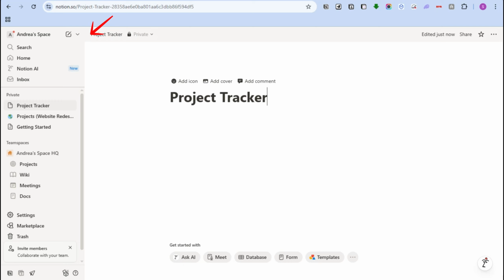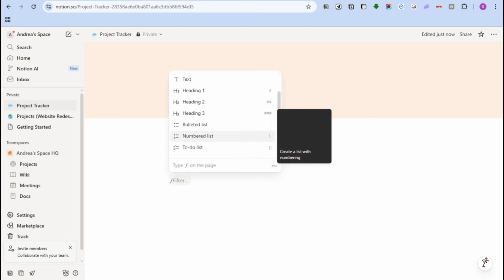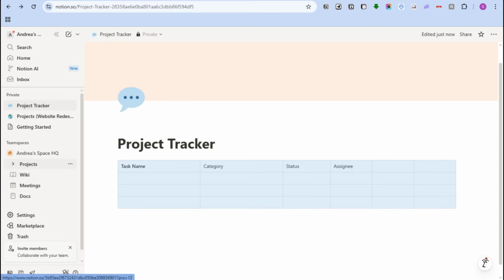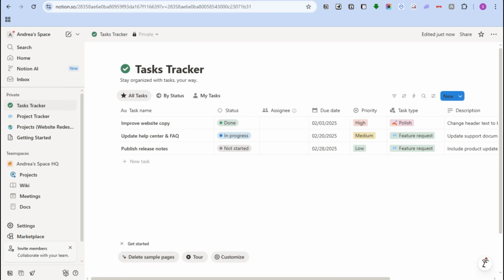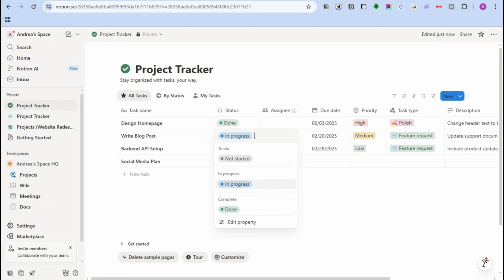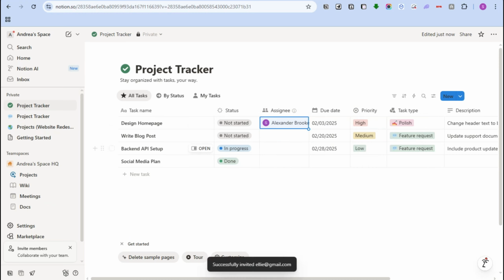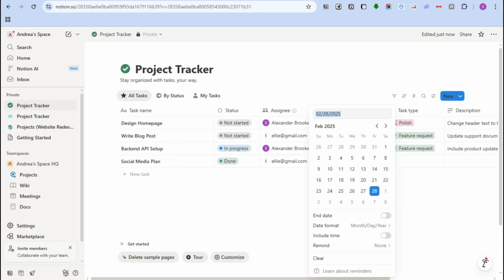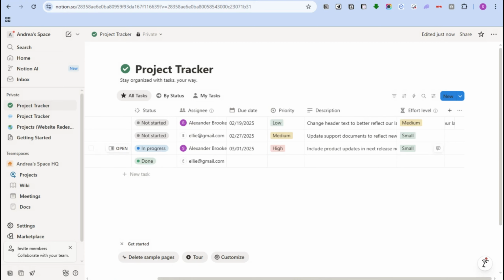How To Track Goals With Notion 2025 (Step by Step)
Learn how to track goals with Notion in 2025 using a simple step-by-step method. This tutorial covers how to set up goal databases, use progress trackers, and customize layouts so you can stay on top of your personal and professional milestones.

With Notion’s flexibility, you’ll be able to create a powerful system to monitor habits, track achievements, and stay motivated throughout the year.